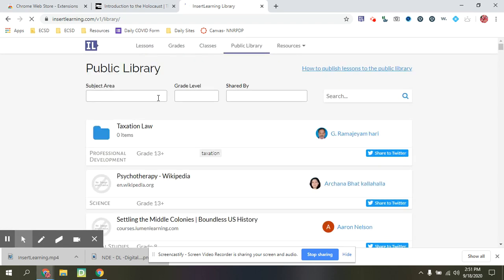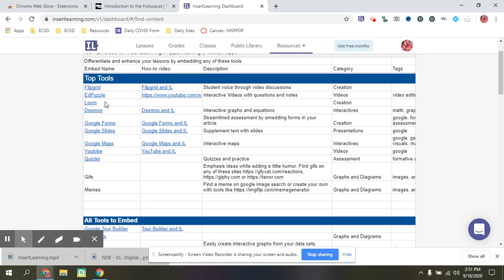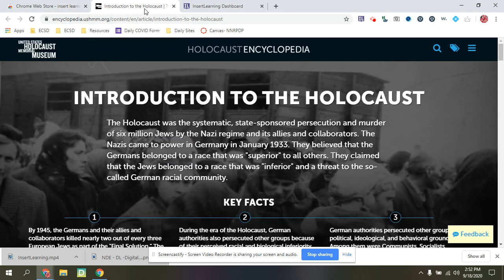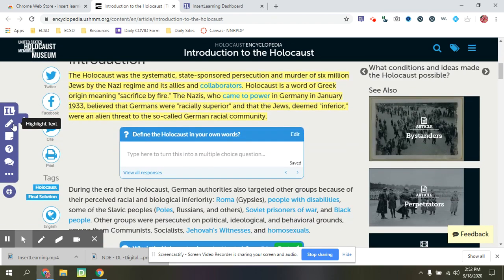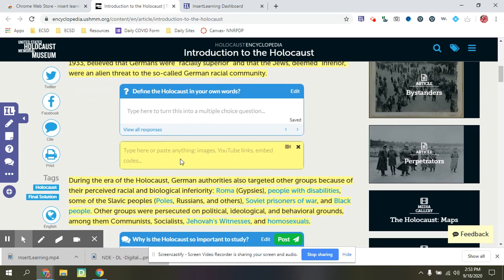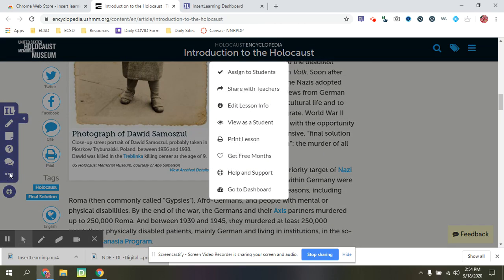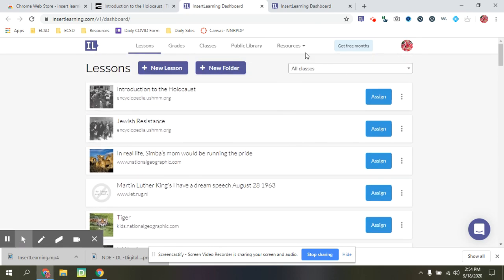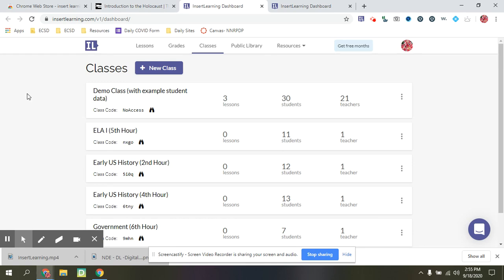Custom Lessons with InsertLearning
Ever wondered how to make digital lessons from a great web resource? Look no further! InsertLearning allows teachers to create and imbed content into ANY website and then assign it to students.  No need to create a separate handout, complete a cohesive lesson all in one place!